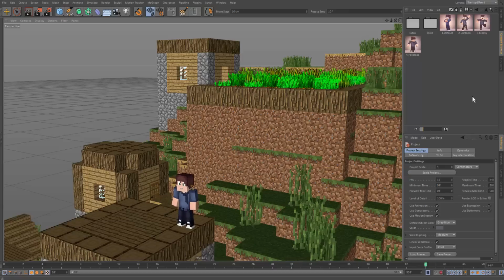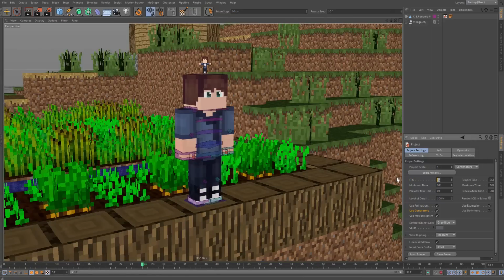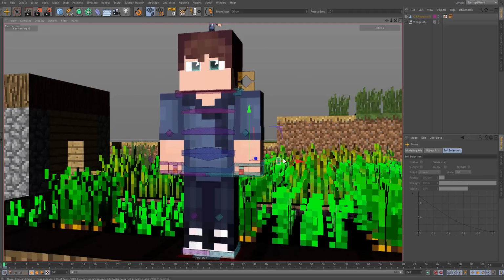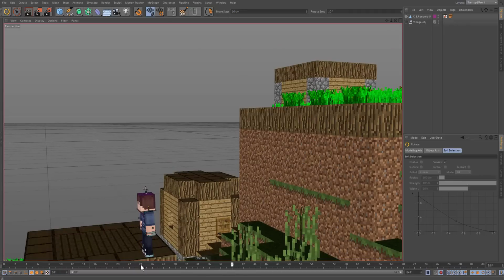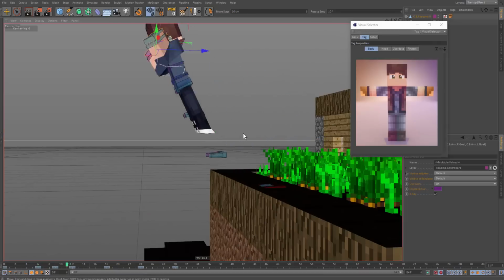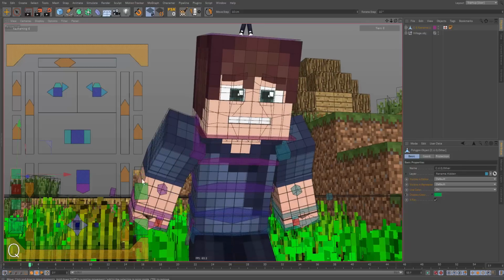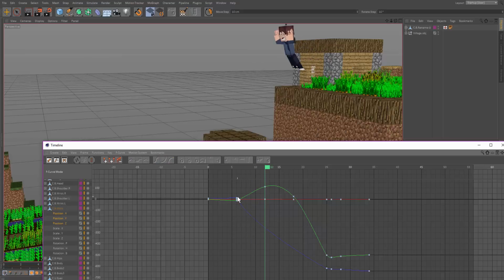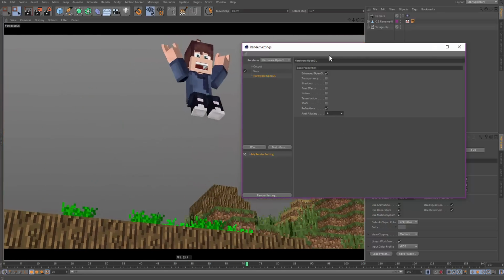C4D Minecraft Tutorials - Character Animation (Part 11)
In this tutorial, I will be going over the principles of character animation. Keep in mind the mega link at the bottom contains a free FMR rig (Please support FMR respect) If you want a more detailed animation tutorial please let me know down in the comments. I will also be uploading time-lapses of me animating so hopefully that helps.

Please support FMR for the rig.